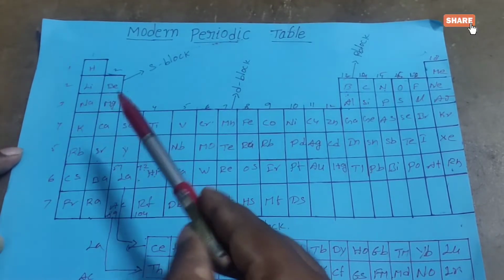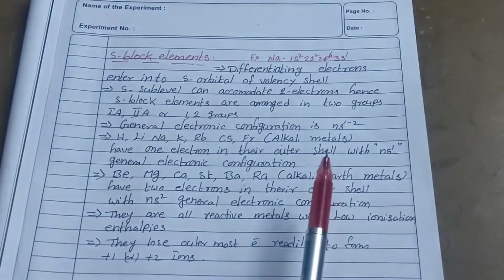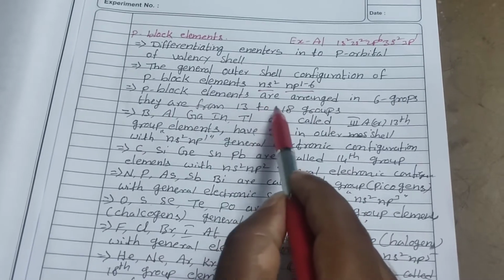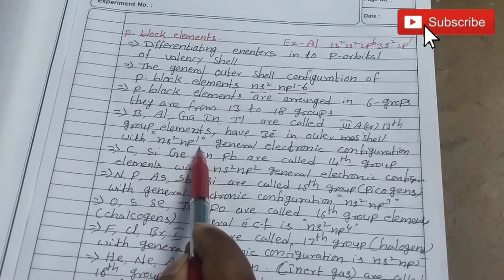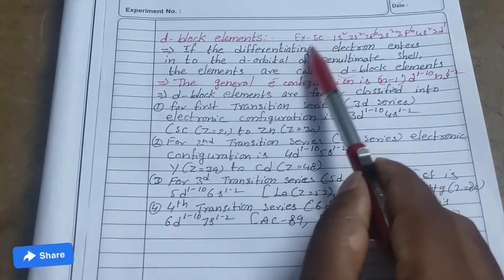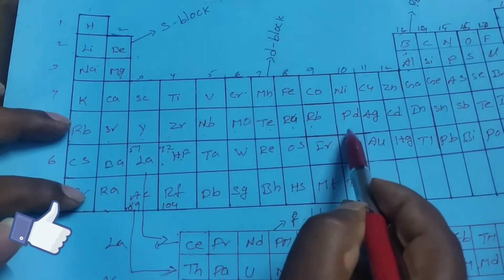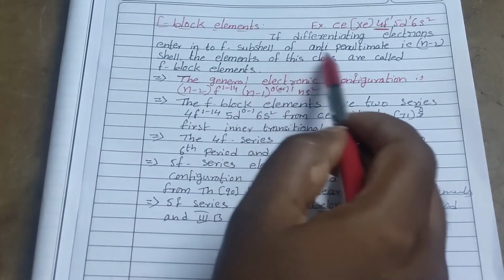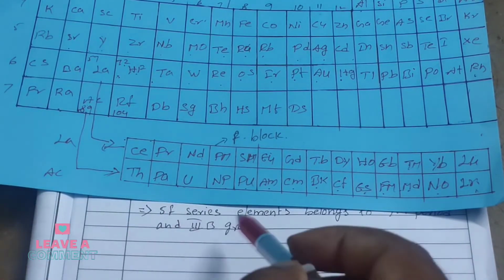How to classify the elements in to s,p,d,f-blocks